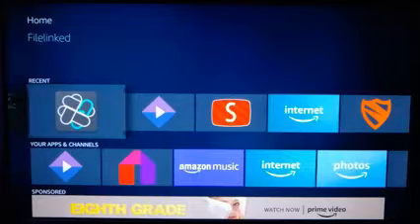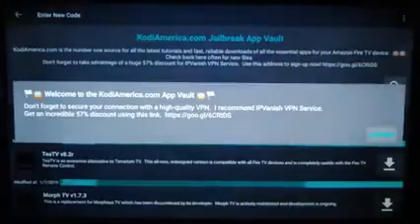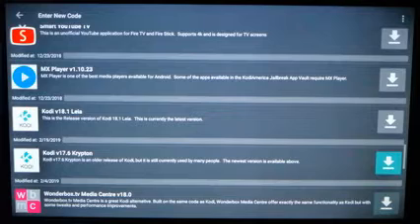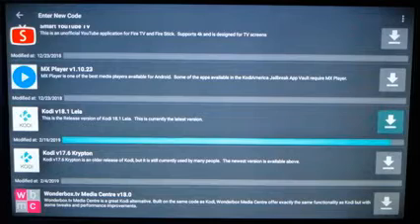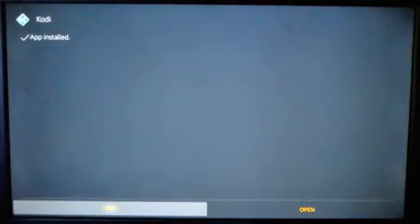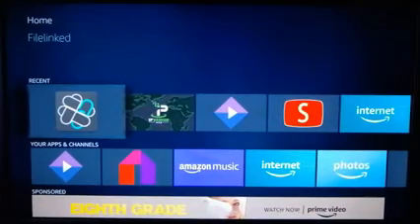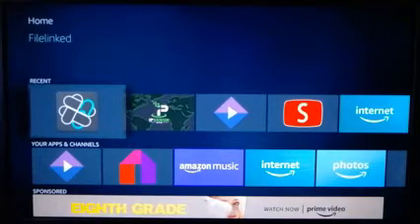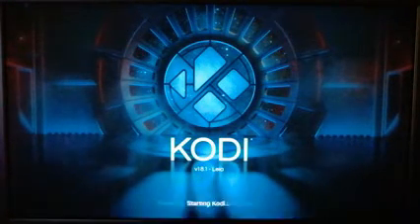How to Install or Upgrade Kodi to Version 18.1 Leia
ALWAYS USE A VPN! Use this link to go directly to this special deal

Kodi 18.1 was released very shortly after the official version 18.0.  If you already installed 18.0 and want to get upgraded to 18.1, then it's very easy.  It's also easy if you haven't installed Kodi yet and want to get started.  This video will show you how.

If Kodi isn't your style, try Stremio for ALL the movies and TV shows. How to Install Stremio on Amazon FireTV

Don't forget live TV.  How to Install Mobdro on Fire TV Devices WITHOUT ADS!

How to Install the Rising Tides Add-On on Kodi